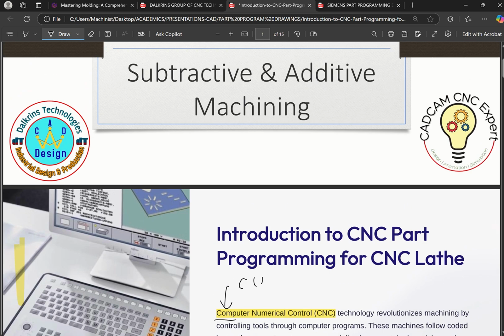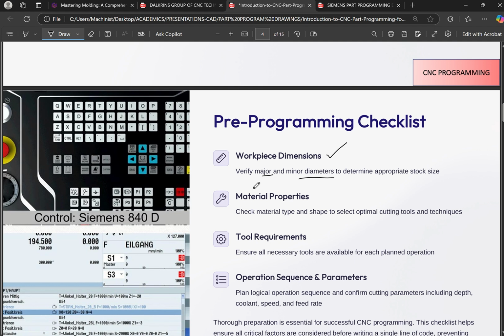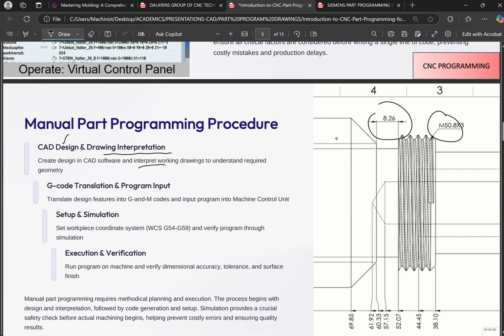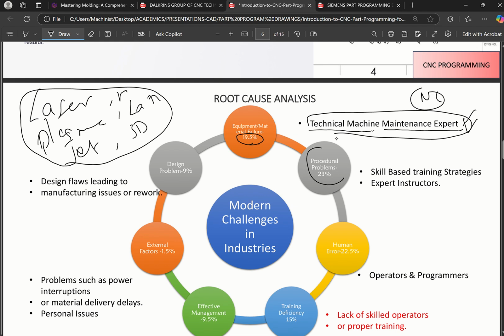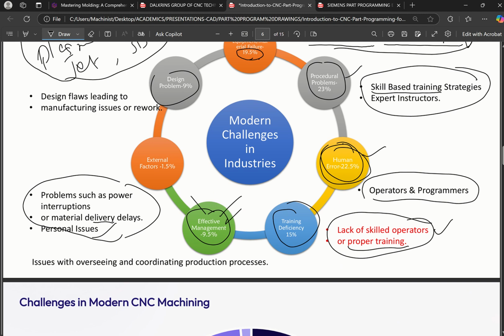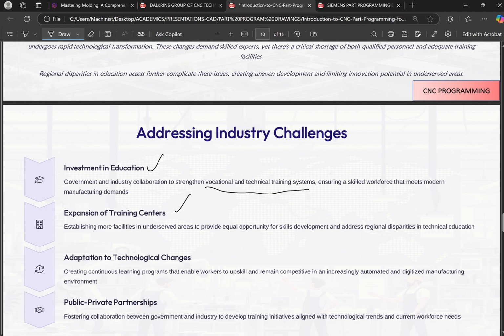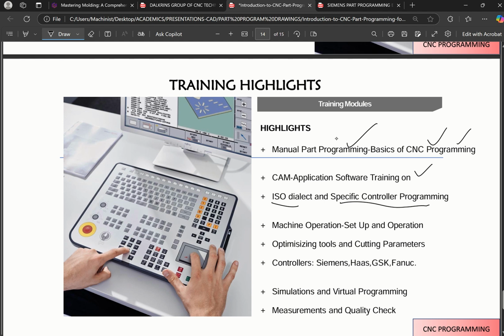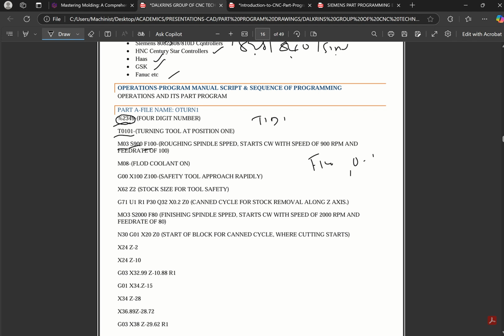Introduction to CNC Part Programming and Modern Challenges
Introduction to CNC, CAD, and CAM for Beginners | CNC Machining Basics
📌 Description:
New to CNC machining? This beginner-friendly video covers the basics of CNC machines, CAD (Computer-Aided Design), and CAM (Computer-Aided Manufacturing). Learn about machine components, safety, simple 2D/3D modeling, basic toolpaths, and CNC machine setup. Perfect for students, hobbyists, and those new to manufacturing!

🔹 Topics Covered:
✔️ CNC machine components & safety
✔️ Introduction to CAD & simple modeling
✔️ CAM basics & toolpath setup
✔️ CNC Lathe & Milling machine basics

2️⃣ Basic CNC Training | Learn CAD, CAM & G-Code Programming
📌 Description:
Take your first steps in CNC machining with this beginner-to-intermediate training! Learn CAD sketching, 3D modeling, basic toolpath creation in CAM, and fundamental G-code programming. Master essential CNC Lathe & Milling operations, workpiece setup, and basic machine maintenance.

🔹 What You’ll Learn:
✔️ 2D sketching & 3D CAD modeling
✔️ Toolpath creation & basic G-code
✔️ CNC Lathe & Milling machine operation
✔️ Machine maintenance & troubleshooting

3️⃣ Intermediate CNC Machining | Advanced CAD, CAM, and CNC Operations
📌 Description:
Enhance your CNC skills with this intermediate training! Learn advanced CAD modeling, complex toolpaths, multi-tool setups, and precision CNC machining. Improve efficiency with contouring, threading, and drilling cycles while mastering G-code programming for accuracy.

🔹 Key Topics:
✔️ Advanced CAD modeling & assemblies
✔️ Multi-tool & multi-operation CAM programming
✔️ CNC turning & milling for complex parts
✔️ Quality control using GD&T & CMM tools

4️⃣ Mastering CNC Machining | 5-Axis CAD, CAM & Multi-Axis Programming
📌 Description:
Level up your CNC expertise with advanced CAD, CAM, and CNC programming! Learn 5-axis machining, multi-axis turning, high-precision operations, and lean manufacturing principles. Perfect for professionals looking to optimize CNC workflows and implement Industry 4.0 strategies.

🔹 Expert Skills Covered:
✔️ 5-axis CAD & CAM programming
✔️ CNC machine calibration & troubleshooting
✔️ Industry 4.0 integration & automation
✔️ Lean manufacturing & process optimization